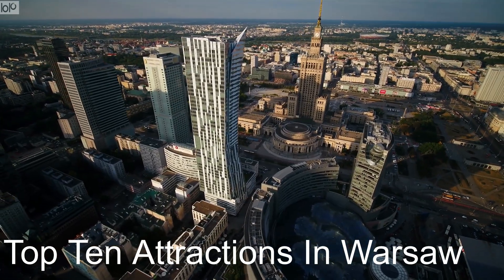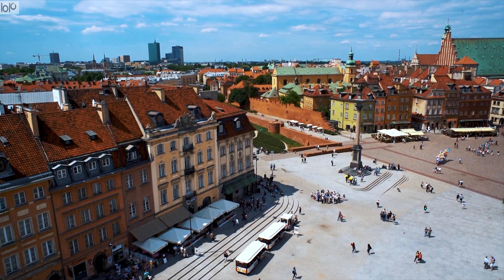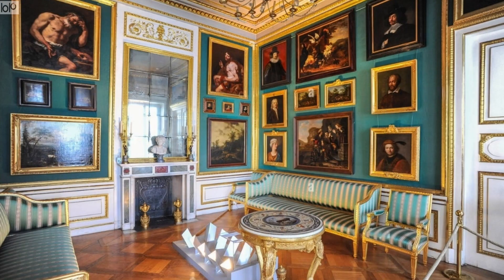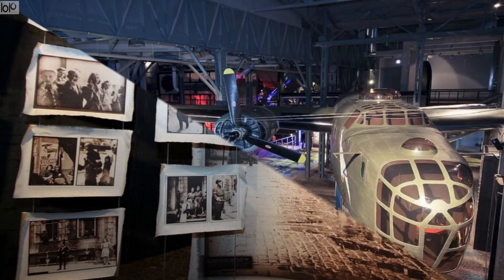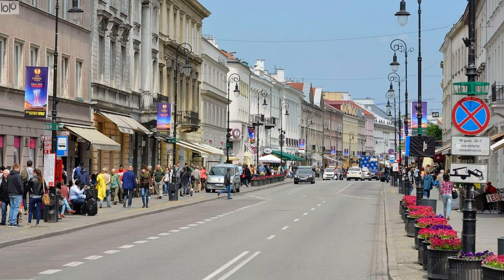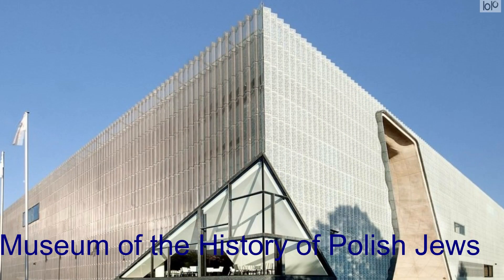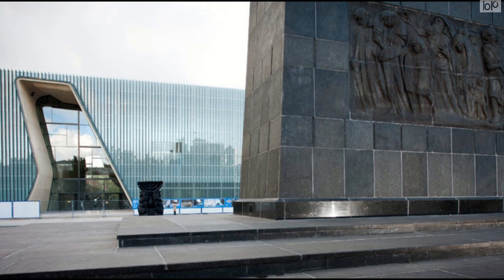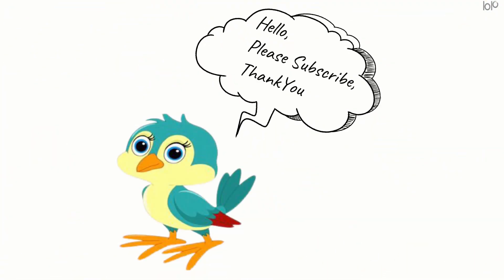Top Ten Attractions In Warsaw, Poland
Chapters
0:00 Top Ten Attractions In Warsaw
0:44 Old Town Market Square
1:30 Lazienki Park
2:06 Royal Castle
2:41 Warsaw Uprising Museum
3:28 Nowy Swiat
4:09 Wilanow Palace
4:50 Palace of Culture and Science
5:17 Museum of the History of Polish Jews
5:56 Copernicus Science Centre
6:27 Krakowskie Przedmiescie